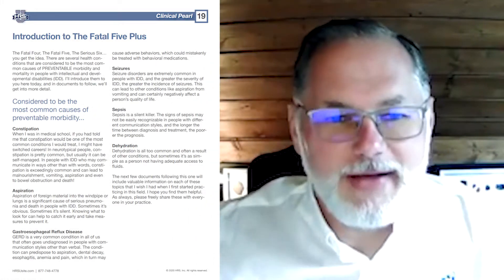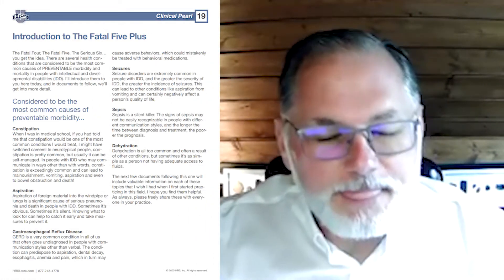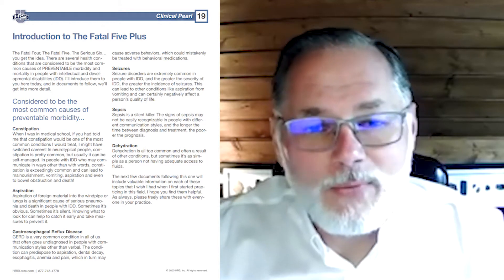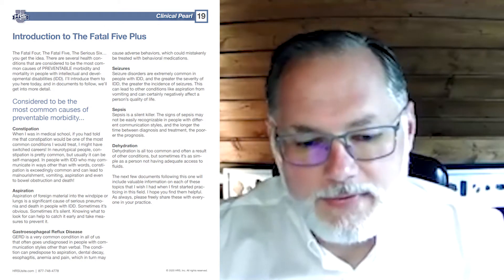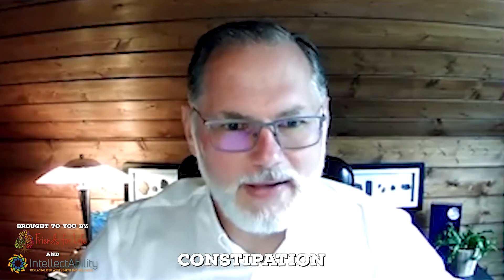Medical Monday Ep 7: The Fatal Five (Plus)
On this episode of Medical Monday Craig Escude MD of IntellectAbility details the "Fatal Five Plus" which are all preventable causes of illness and death for those with developmental disabilities. If you would like to learn more please visit replacingrisk.com